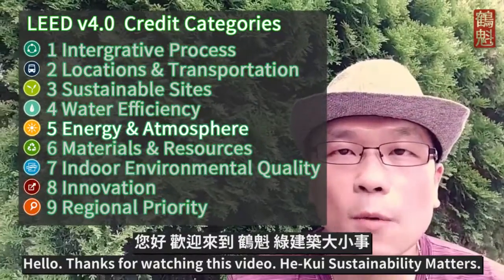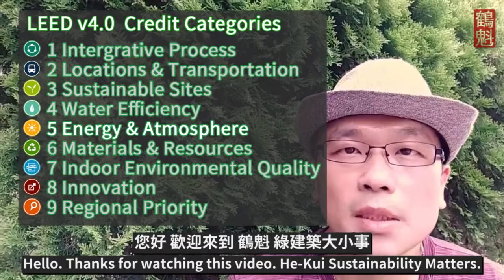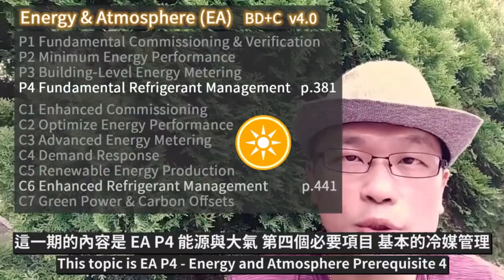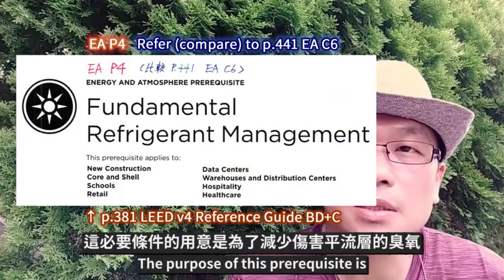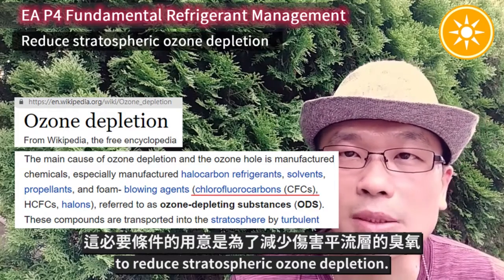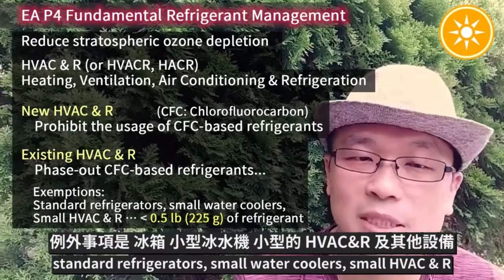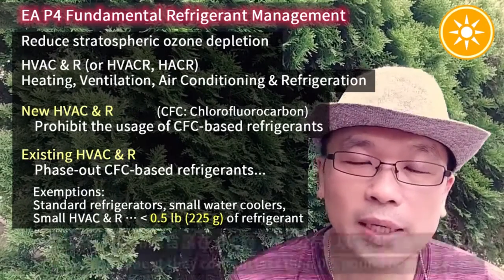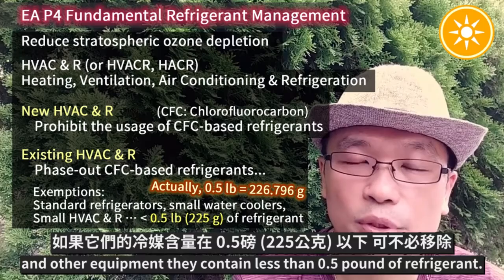37 LEED EA P4 Fundamental Refrigerant Management (BDC v4)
LEED v4 Reference Guide-BD+C (ISBN: 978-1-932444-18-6)